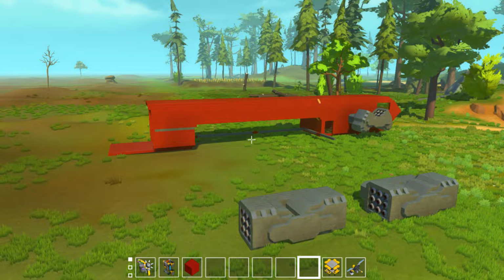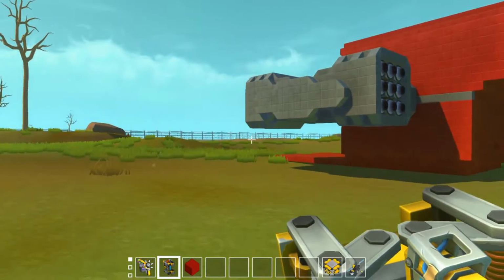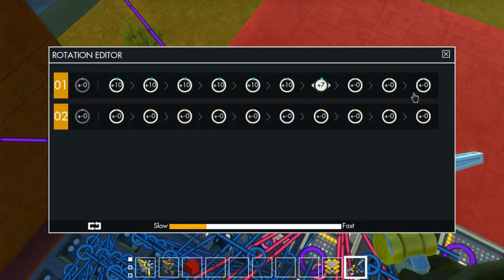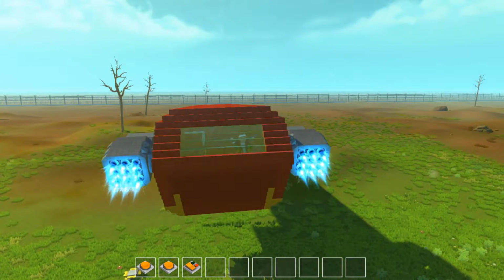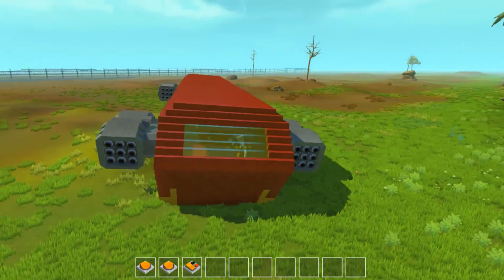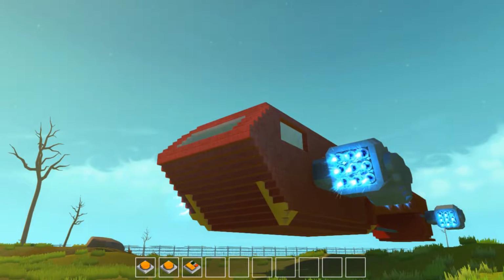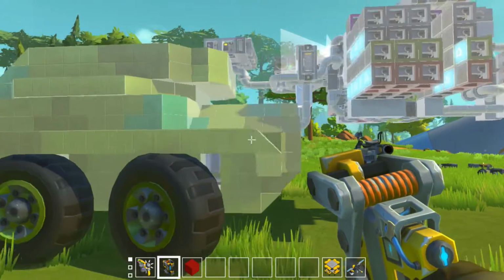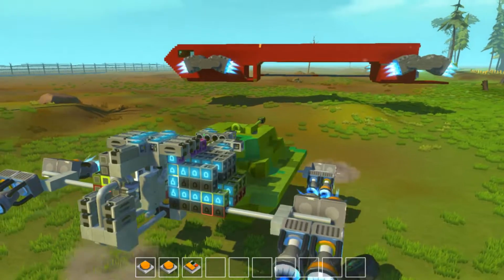Setting up a Flight Computer | [Tutorial] | Scrap Mechanic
Sorry I was in a rush and forgot to put a description...

Here are some links where you can help support him, or just find more great music...

My Rig:

Blue Snowball Mic:

GTX 1050 Ti :

Hp Proliant Server:

LyxPro HAS-30 Headphones:

Logitech trackball mouse:

Logitech G600 mouse:

Support:

Currently the best way to support me and my channel is to help share the channel so that it can grow.

If you are interested in helping me out in other ways, there are ways to do so. If you use the links present in "My Rig", Amazon gives me a "Commission" for that sale. Even if you don't buy the specific item that is linked. I also have some T-shirts and hoodies available through T-Spring linked above. Also, if you sign up for a free Amazon Prime 30-day trial through this link
) I also get a "Commission" as well.